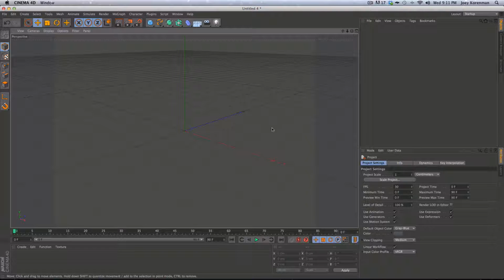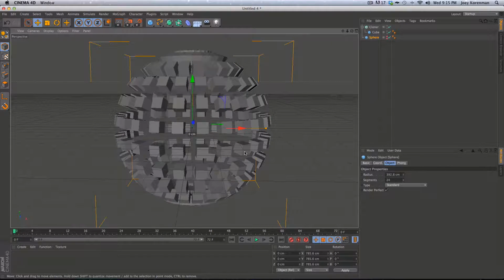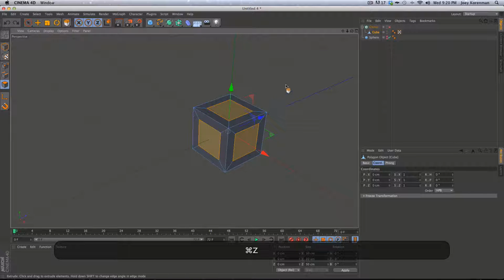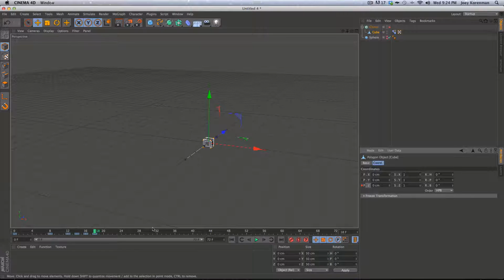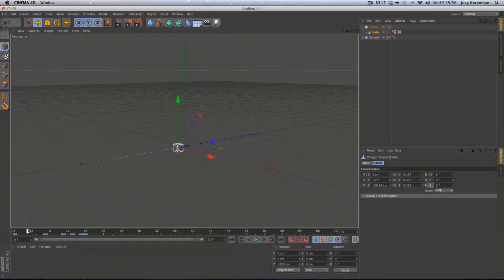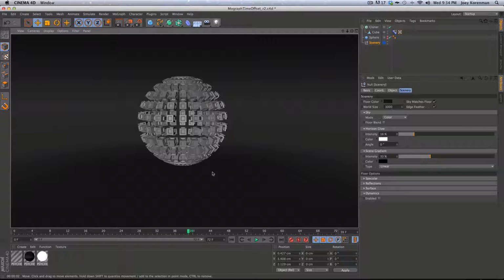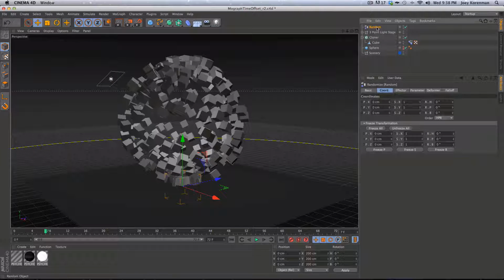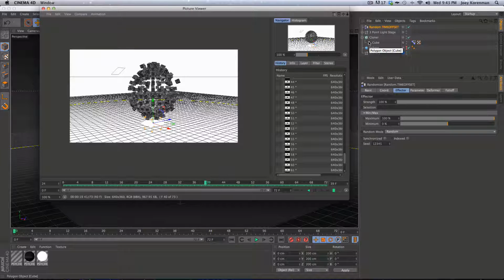Stacking Mograph Effectors in Cinema 4D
In this tutorial we'll learn the power of stacking mograph effectors in Cinema 4D.

Partial, Auto-Generated Transcript Below 👇

Joey Korenman (00:17): Hey there, Joey here for school of motion. And in this lesson, we are going to take a look at a cool technique. You can use with some of the MoGraph effectors in cinema 4d. The idea here is to get you more comfortable with the MoGraph effectors and how they work. So you can start using them in your projects to pull off really complicated looks and animations with minimal effort. Don't forget to sign up for a free student account. So you can grab the project files from this lesson as well as assets from any other lesson on the site. So now let's jump into cinema 4d. Alright, so we're in cinema and I have a, uh, I have a blank project here. I'm going to set this up to be half HD, nine 60 by five 40. Um, I usually like to work at 24 frames a second.

Joey Korenman (01:04): Um, and then remember when you change the frame rate and cinema, you have to change it in your render settings. You also have to change your project settings, which you can bring up by hitting command D um, and change that's 24 as well. All right. So now, um, you know, you saw at the beginning of this video, uh, kind of a preview of the effect we're going for here. So I'm gonna kind of walk you through my thought process, um, when I was building that, and hopefully that'll help you get a better grasp on how Mo graph works and how you can, um, you know, stack effectors and do different things to build these complicated effects. Um, so what I wanted to do is basically have these cubes animate on in some really cool intricate way and build a sphere. Um, so what I, the first thing I did was I created a sphere, um, and I left it as a standard sphere.

Joey Korenman (01:57): There's a whole bunch of different kinds of spheres. Um, but I knew that what I was going to essentially do was clone cubes on every single polygon, uh, of this sphere. Um, and so leaving it as the standard kind of helps because it's already sort of set up with, with square polygons on the sphere. So you're kind of already starting with the right shape. All right. So, uh, move this back to zero cause I just nudged it. So the next thing I'm going to do is, uh, create a cube and I'm going to hide my sphere for a second and I'm going to make the cube smaller and, uh, you can always resize these things, uh, later on, but it's nice to start kind of with the right general size. All right. So I made this cube 50 centimeters in every direction. Um, so now if I add a cloner to the scene, so if I go up to MoGraph cloner and I drag the cube into the cloner, you can see by default that cloner set to linear mode, and that's not what we want, what we want is object mode.

Joey Korenman (03:00): Um, so object mode basically puts clones onto another object. So my cube will be cloned onto whatever object I tell the cloner. So let's switch this to object and you'll see. Now we have a little spot down here to add an object. Um, and I'm gonna drag this sphere down into here and you'll see now we've got a whole bunch of cubes cloned onto the sphere and it looks really funky and it's overlapping and it's not exactly what we want. This is a few reasons. One is, um, the cloner right now. Um, it's D this distribution setting here is very important when you're an object mode. So this tells MoGraph where to put the clones on your object. So right now it's saying, put a cube on every Vertex of that sphere. So we turn the corner off for a second. Turn the sphere on the Vertex is, are the points.

Joey Korenman (03:58): Okay? So it's putting a cubit every single point, and that's not, I mean, that's fine. That's not really a big deal, but what I really wanted was for it to just put one on every, uh, polygon. All right. So there'll be a lot less of them. Um, all right. So let me hide the sphere again, turn the corner back on, and I'm going to switch this distribution from Vertex to polygon center. Okay. So now we have a few less clones, but it still doesn't look right. Um, so then the next thing we need to do is make the sphere bigger because what's happening is these cubes are overlapping and that's why you're getting this weird funky look. So if I click on the sphere and just increase the radius, you can see now the cubes have enough room and they're separating. Okay. Um, and I kind of want a little space in between them so that there's no weird intersections, even at the top and the bottom of the sphere where they're closer together.